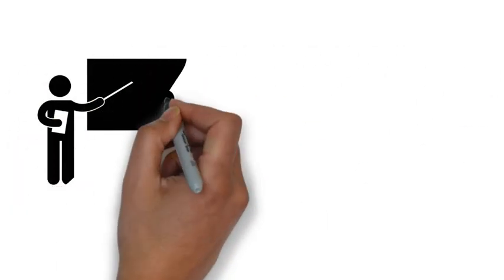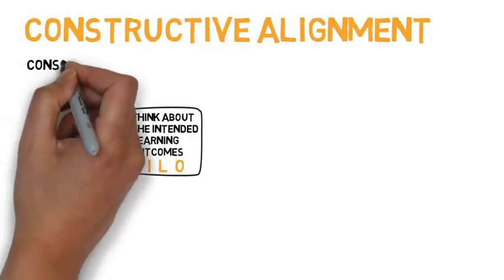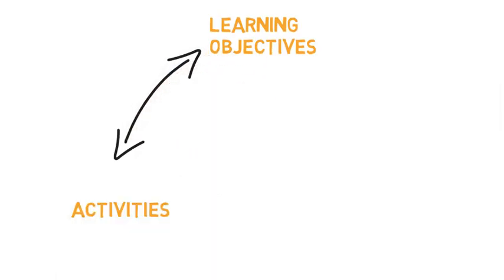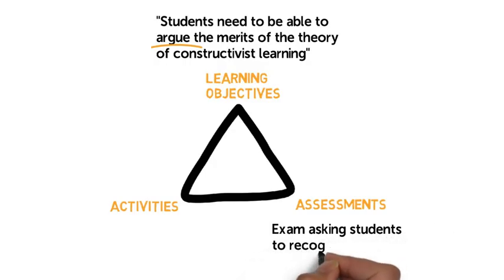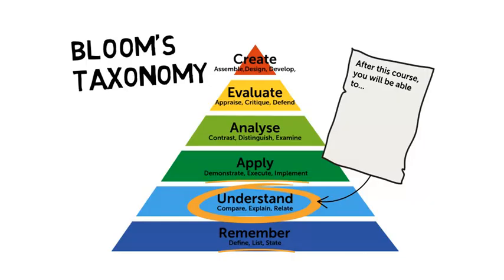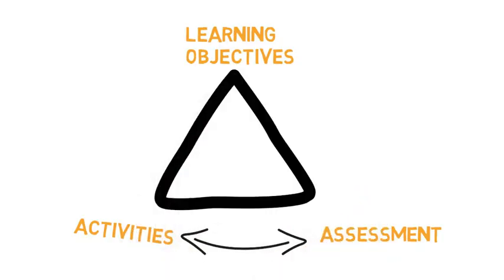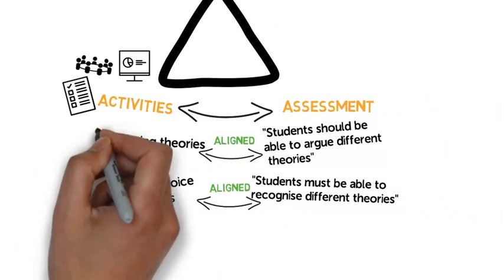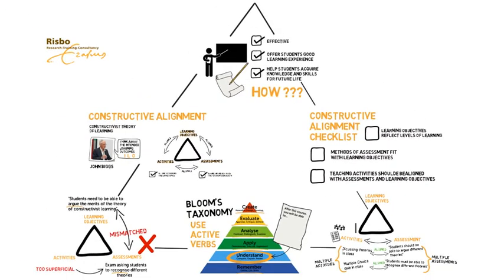2 2 1 Animation on constructive alignment